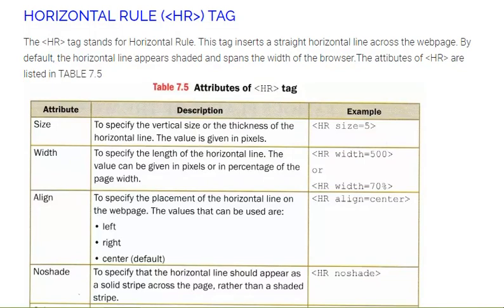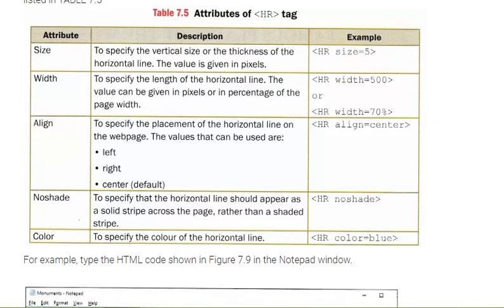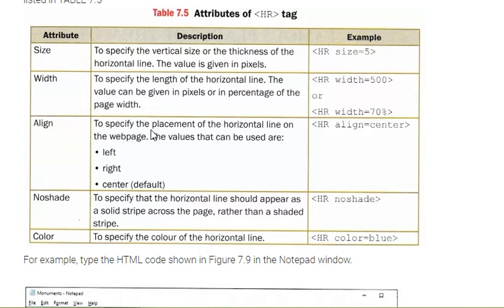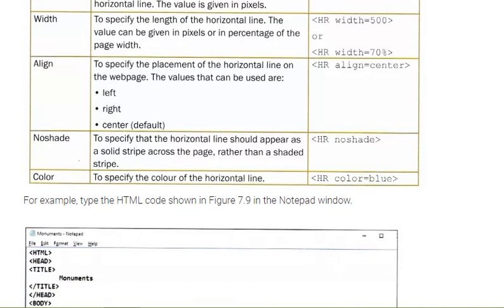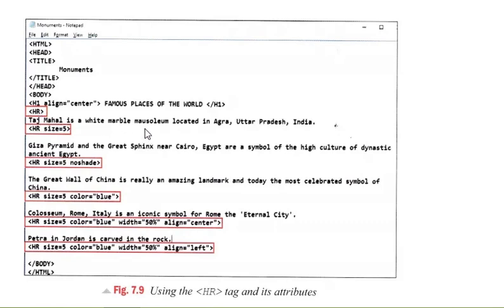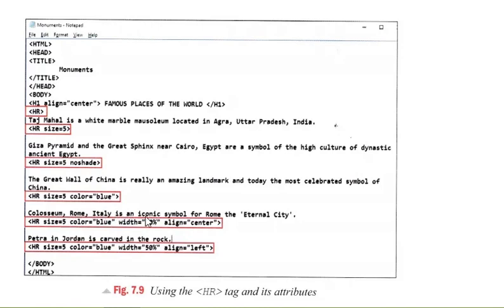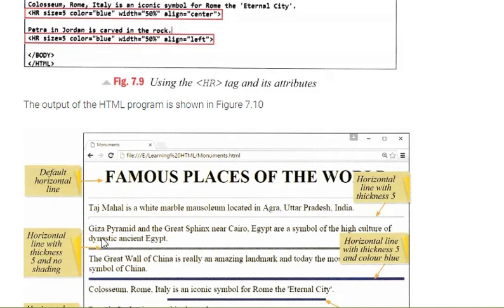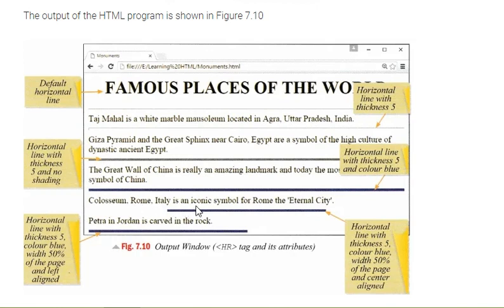Horizontal Rule Tag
Attributes associated with Horizontal Rule Tag